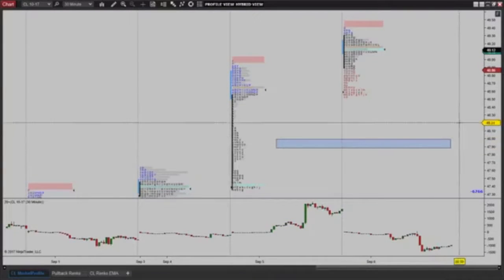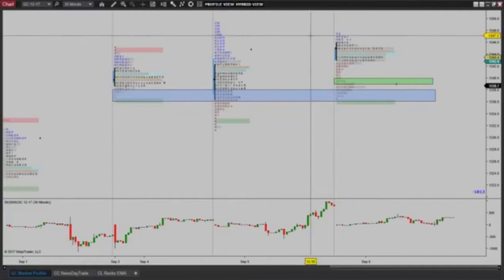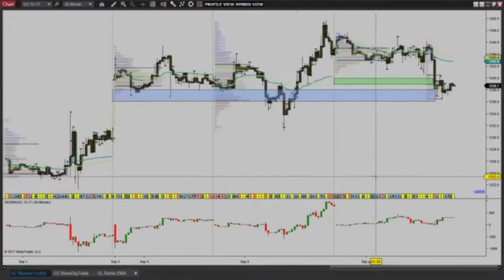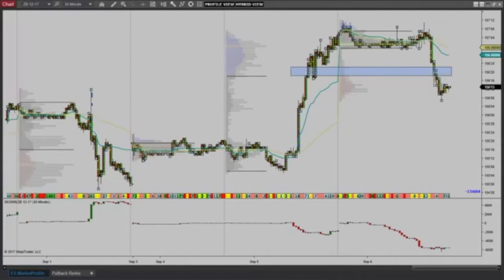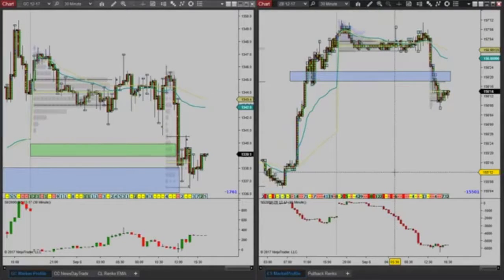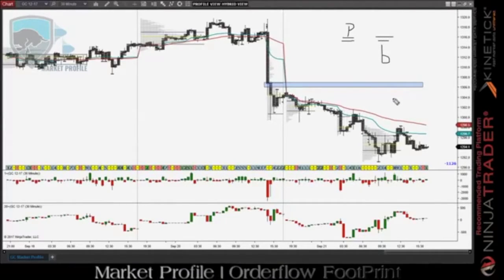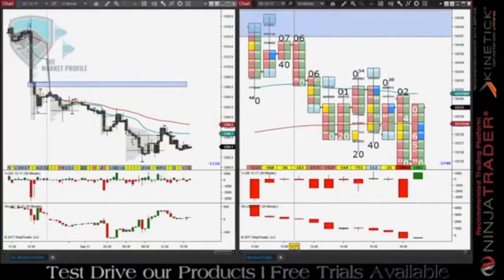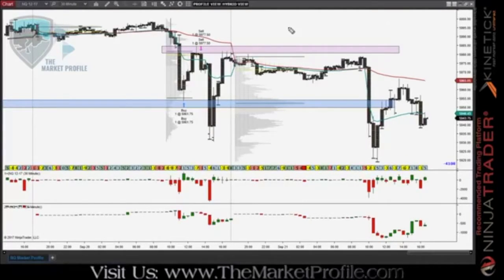Market Profile Evening Review: 9/21/17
While equities continue to consolidate near all-time highs, Raul explains the opportunities that are presented in the gold, crude oil, and soy bean futures markets in today's market summary segment.